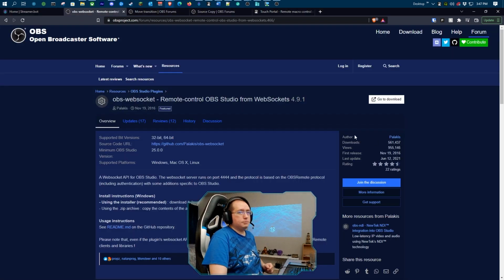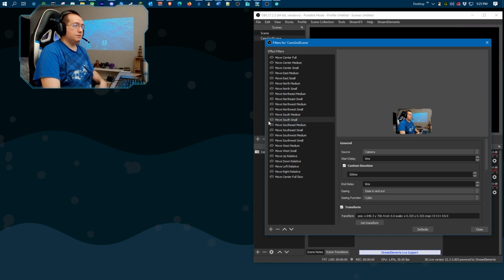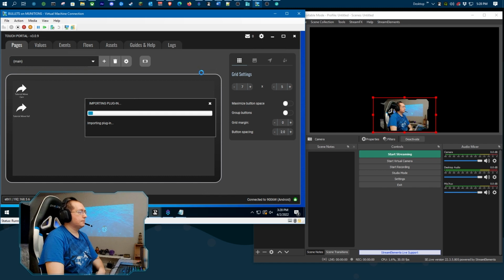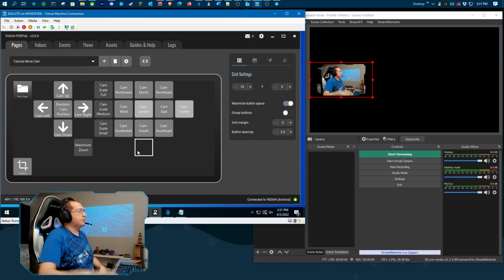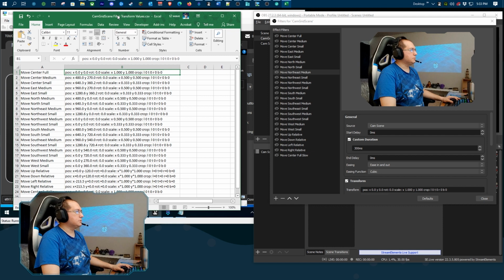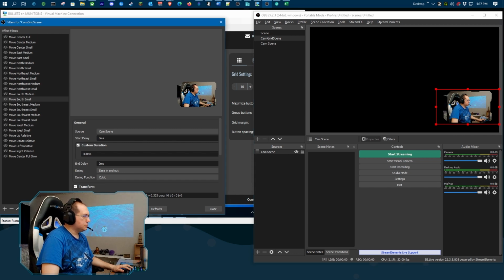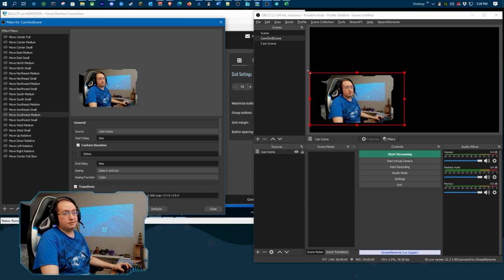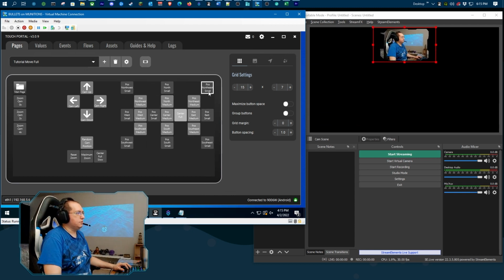How To: Move Your Camera On Any Scene in OBS Studio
This is a tutorial overviewing the setup I use to move my camera while live. Leveraging the logical actions in StreamerBot along side the Move Transition plugin you can move your camera based on 9 predefined positions (N, NE E, SE, S, SW, W, NW, and Center) as well as three scales for each location. I show how to modify the locations as well and how to trigger the events in Touch Portal

The built in logic allows the use of the Maximum Zoom action to fill the screen with the camera and the Reset Zoom action to return the camera to its last known position.

---Chapters---
00:00 Intro
02:28 Needed Resources
04:07 Import Scene in OBS Studio
05:28 Import Actions in StreamerBot
06:56 Import page into Touch Portal
09:23 Use a Source other than Camera
12:25 Modify the Locations
16:14 Explaining the buttons in Touch Portal and Actions in StreamerBot
18:32 Outro

Thanks to Grid21 for letting m us his Stream Deck to build a prolife.